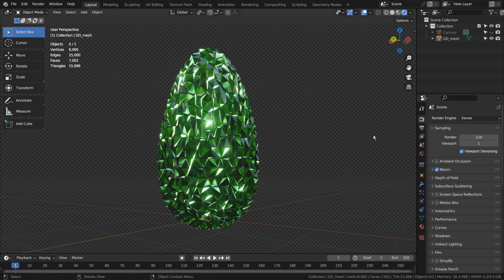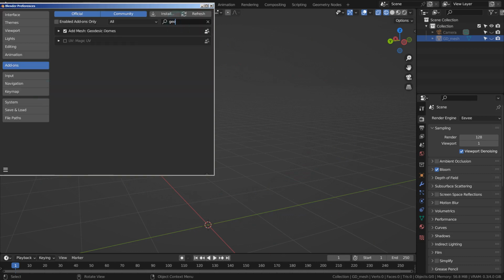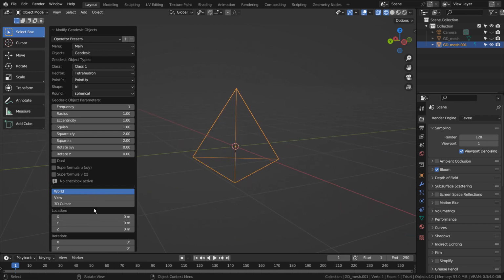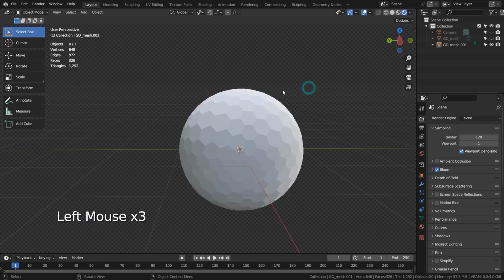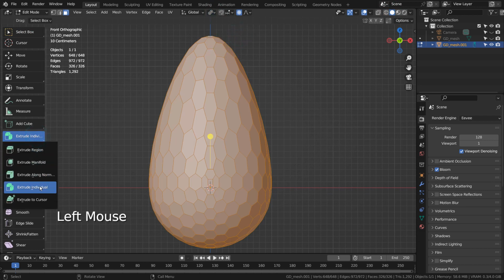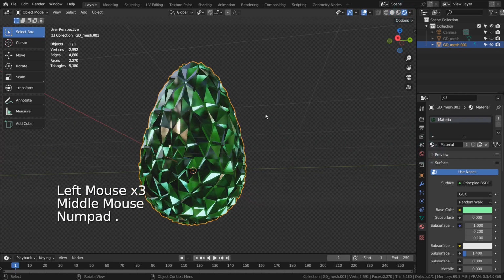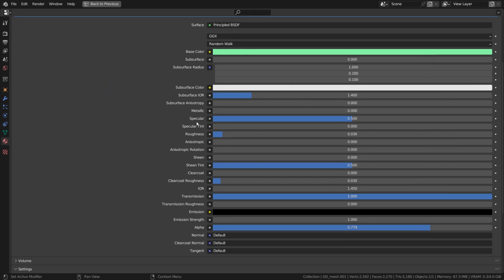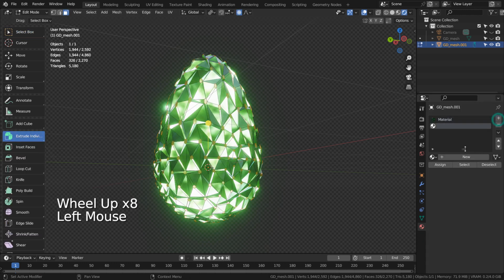Blender Tutorial - Geodesic dome based mesh